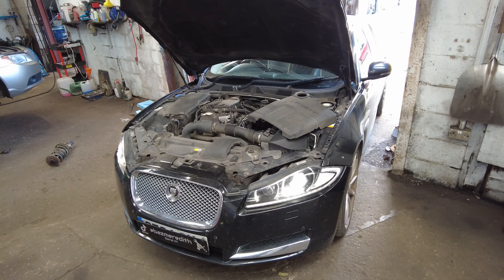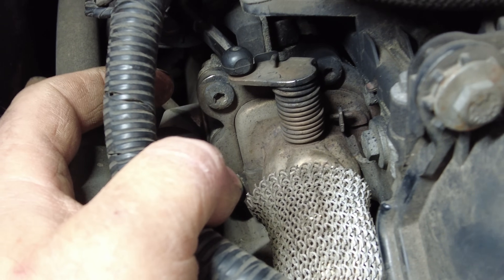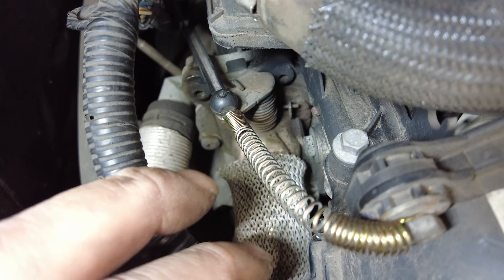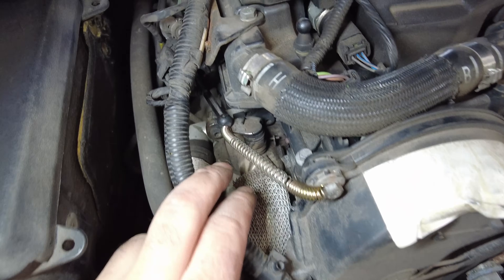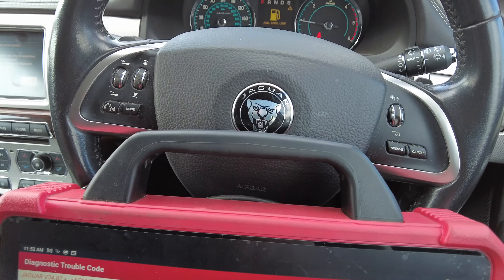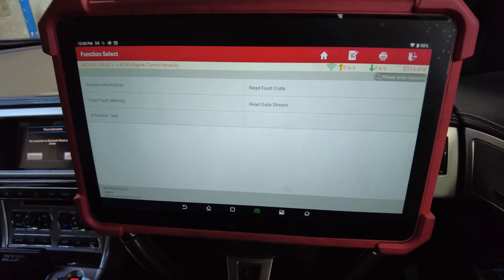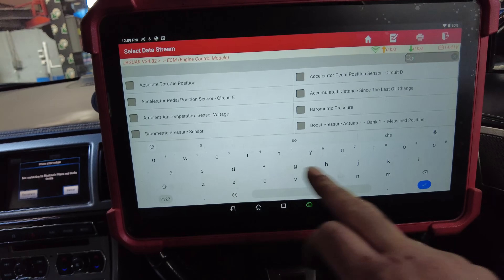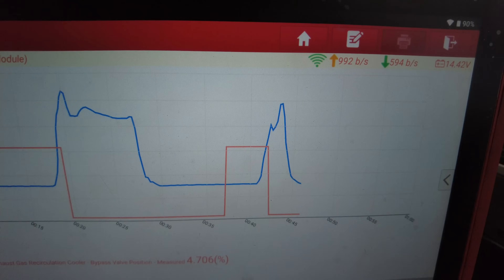WHAT DO YOU DO IN THIS SITUATION??? JAGUAR EGR FAULT BUT NO PARTS AVAILABLE!!!!!